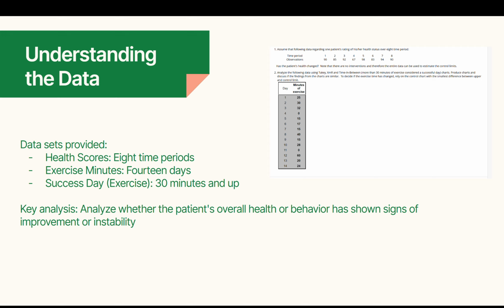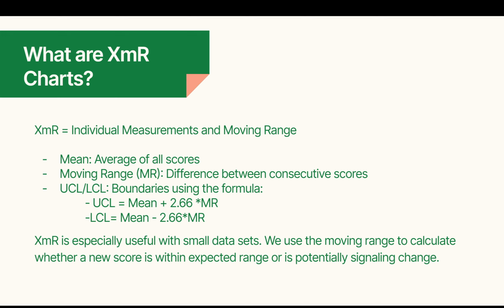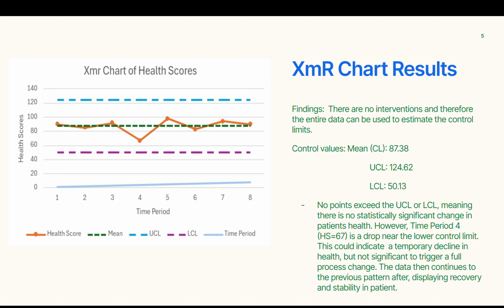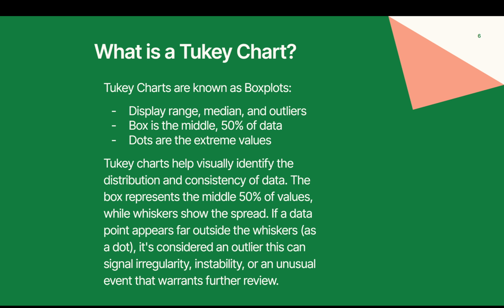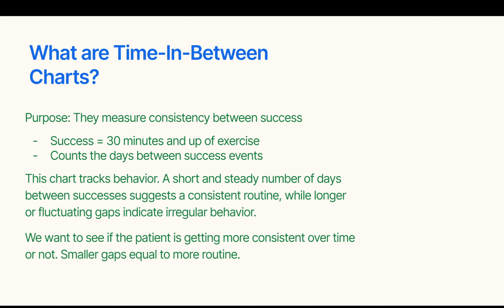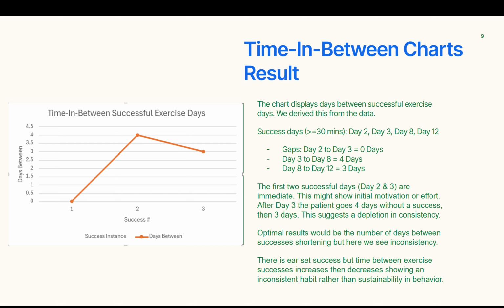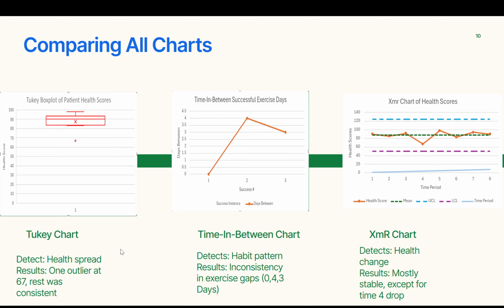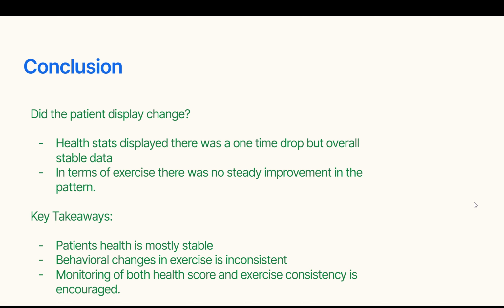TEACH ONE HAP 436 MOD 10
This video is a statistical analysis of the changes in patient health and behavior using XmR chart, Tukey chart, and Time-In-Between chart.